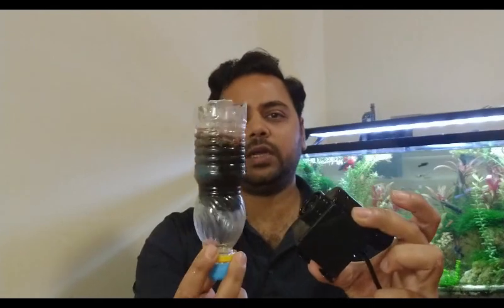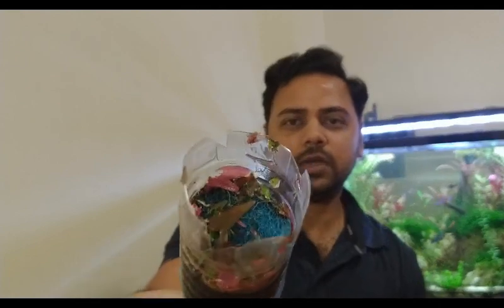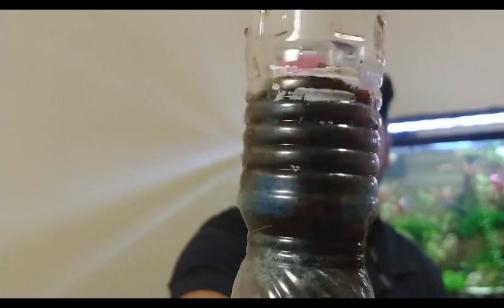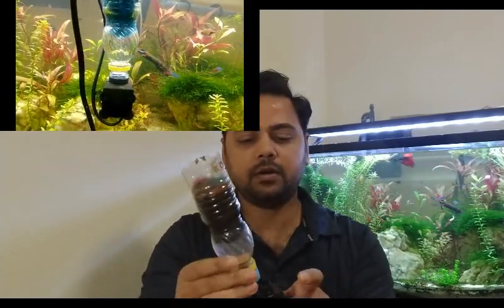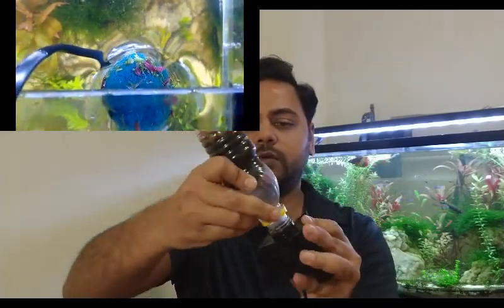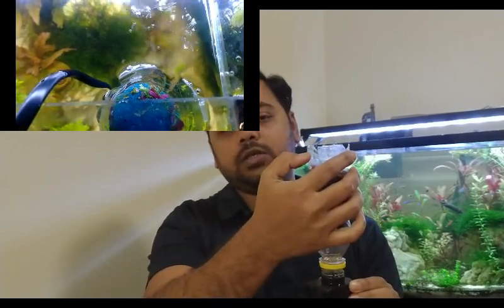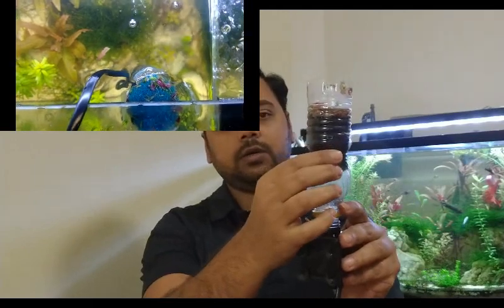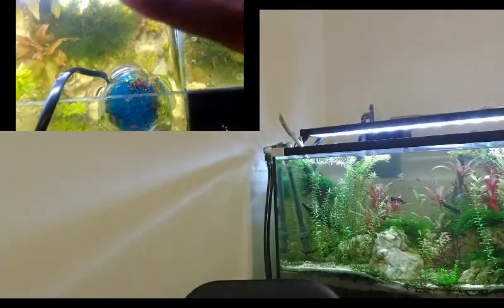Fresh-water tank Surface/Protein Skimmer - Needed or Not???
How to: make your own protein skimmer. Freshwater tank skimmer. Do we really need surface skimmer for freshwater aquarium or not?? Best DIY and cheap surface skimmer which actually works. How to make aquarium water crystal clear?